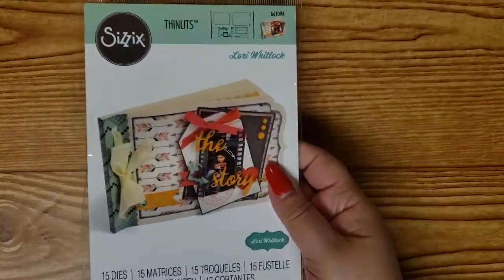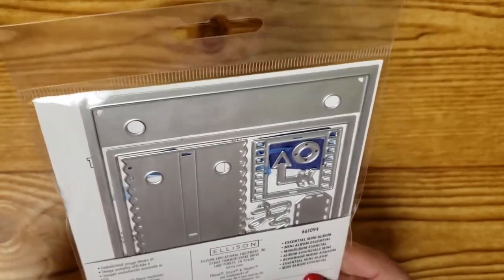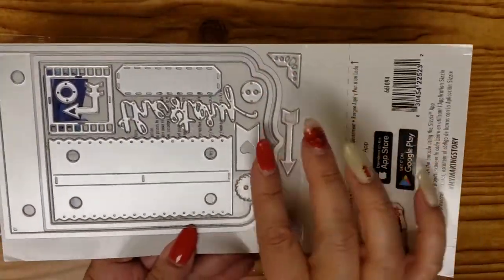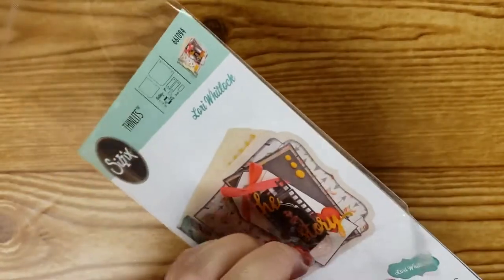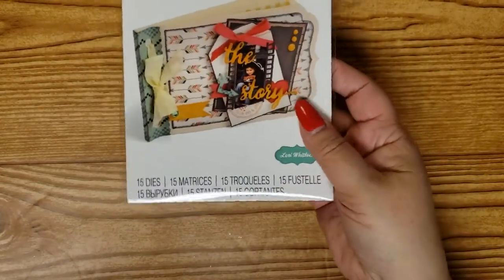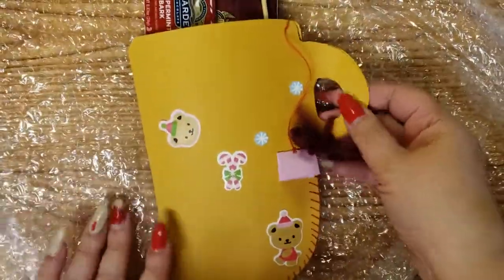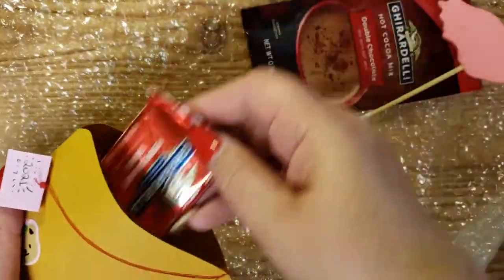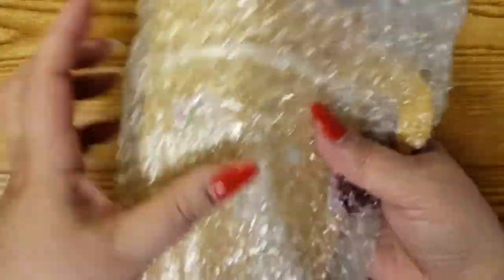New die from Zulily and coffee mug swap from Celestial in the CCPG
Thank you for visiting my channel and watching this video.

This video is intended for viewing by adults 18 years of age and older.